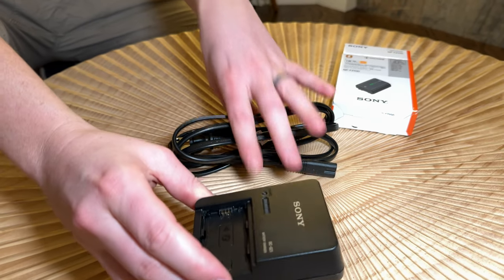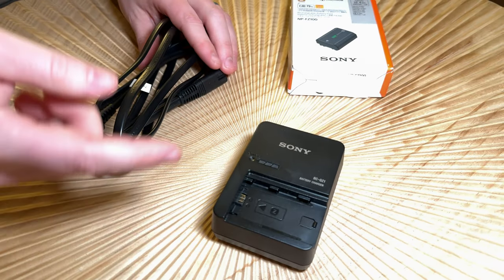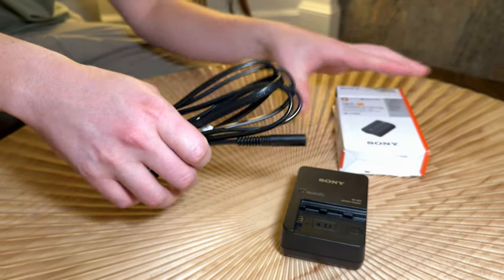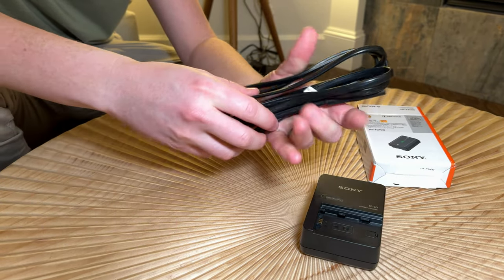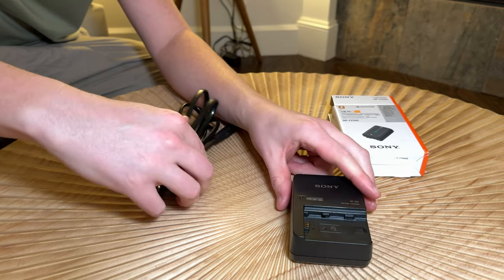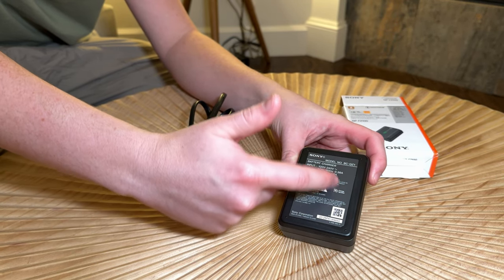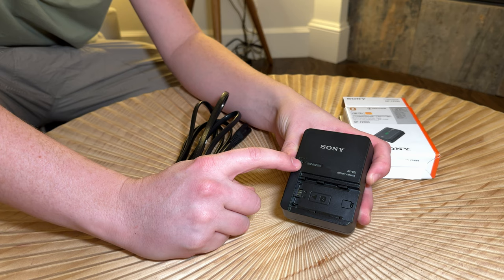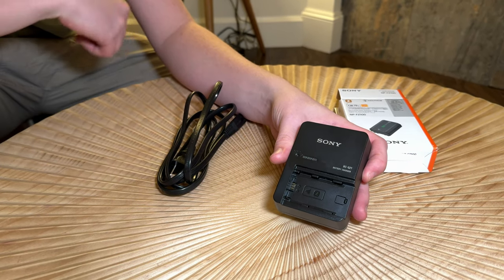Up close view of the Sony BCQZ1 Z-Series Battery Charger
If you have a Sony camera and use the NP-FZ100 battery, having an extra battery charger is a must so that you never have to stop and wait for your battery to charge again. An extra set is key!